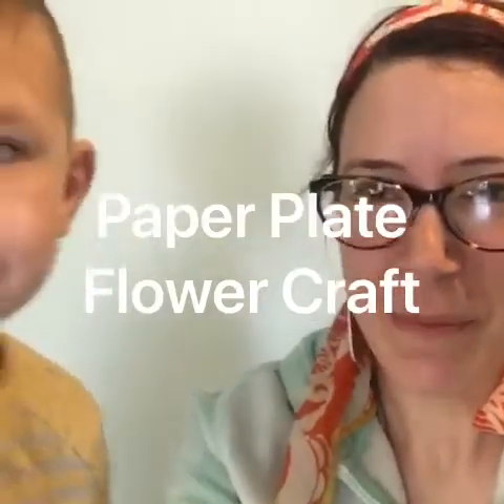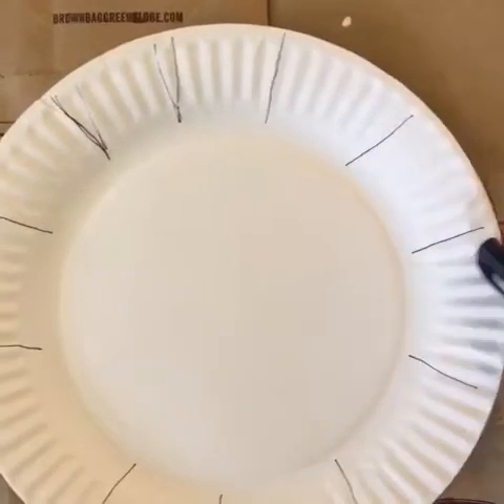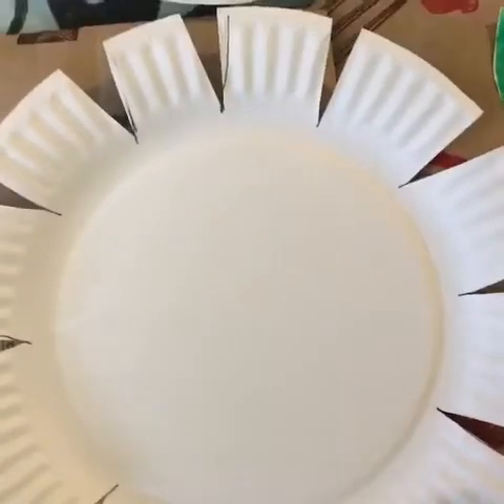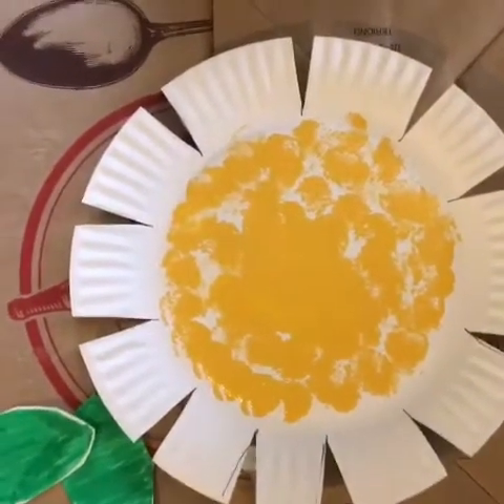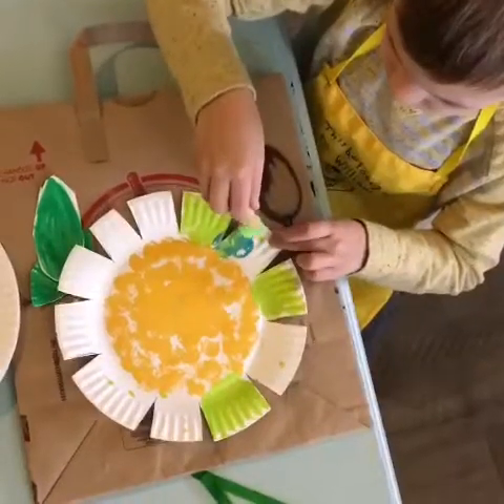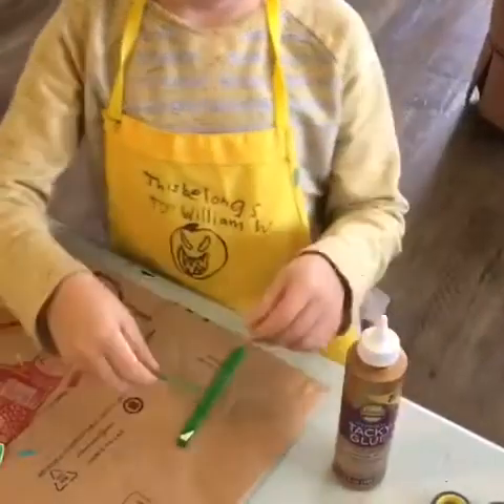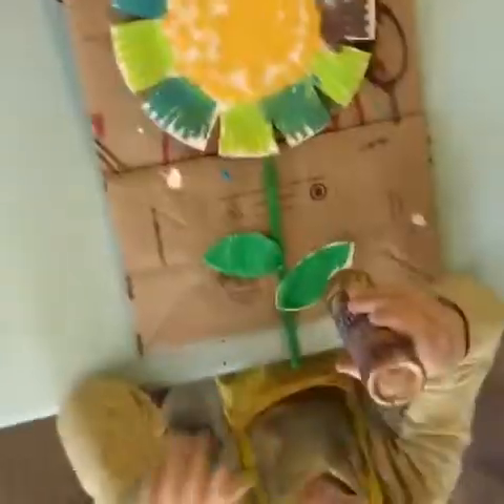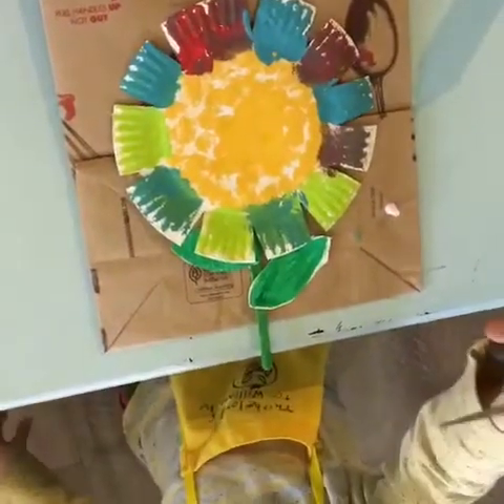EASY paper plate flower craft for kids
Spring is here! We need something crafty to do with those little ones. This paper plate flower craft is so simple, fun, and joyful! Hope you will enjoy making this!